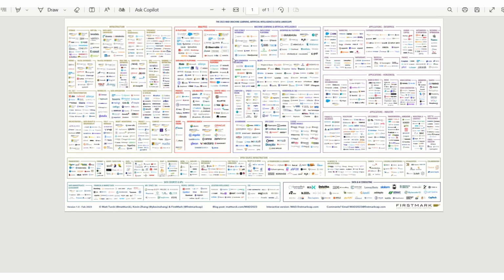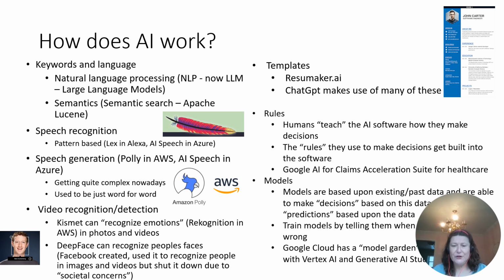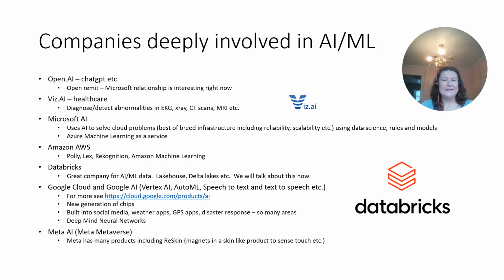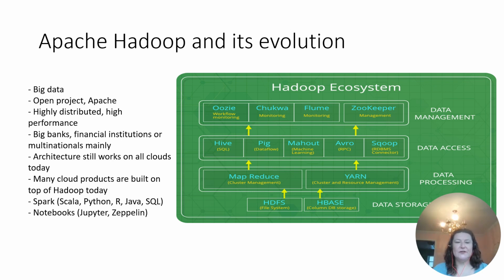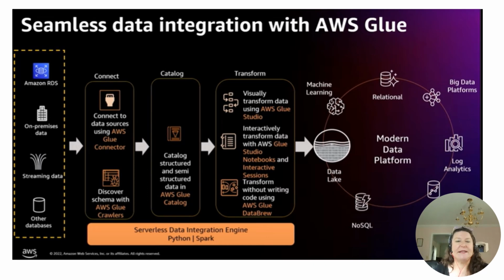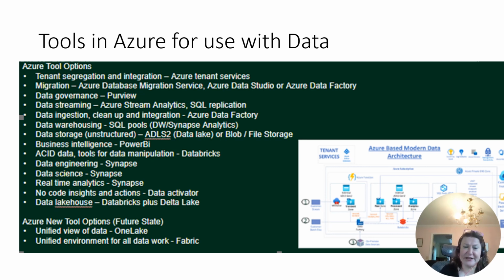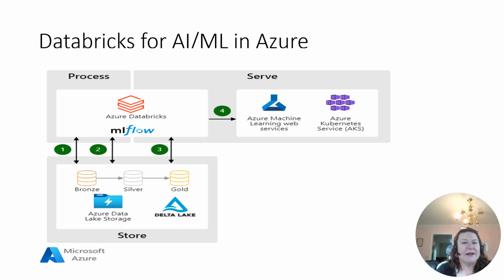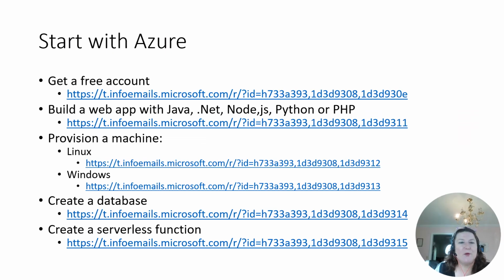Big Data For AI and ML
AI (Artificial Intelligence) and ML (Machine Learning) is only as good as the data it is based upon.  Here we look at the whole AI/ML Ecosystem including how data should be collected, refined and processed before being used to train models or for use in other AI/ML applications